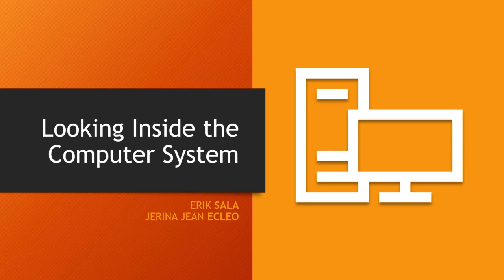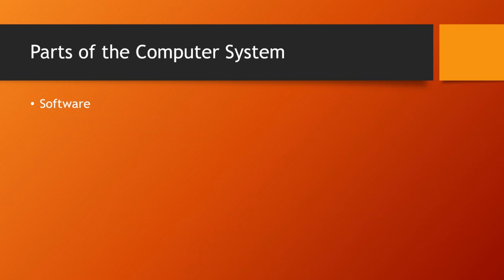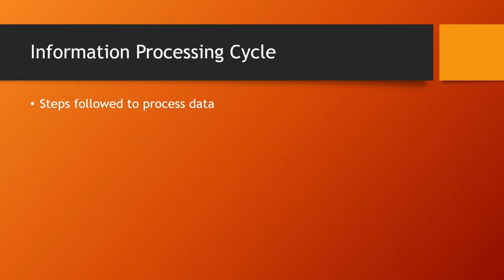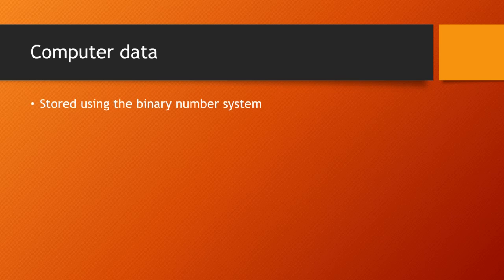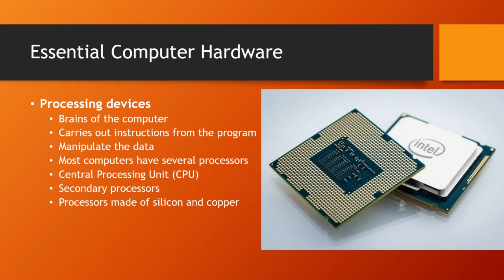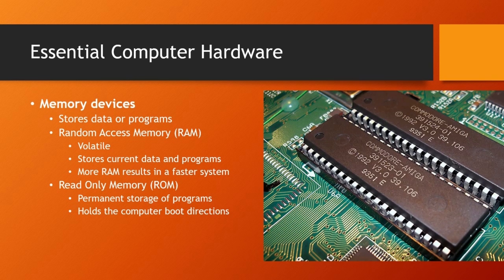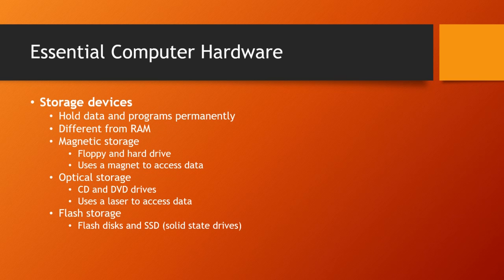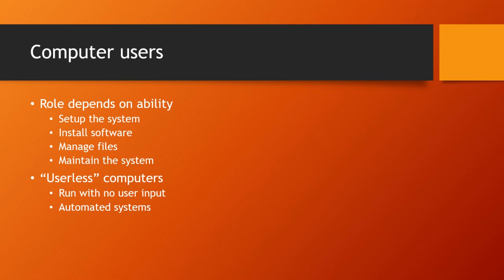CCC100 - Intro (part 2)